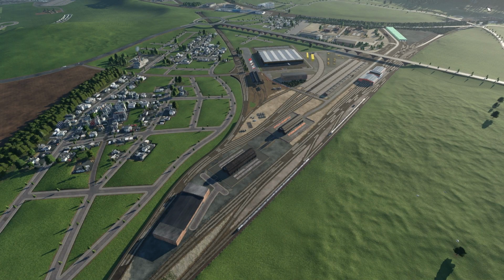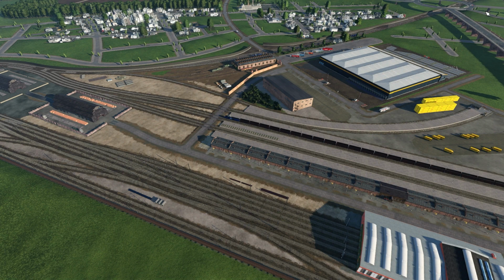Freight Domiance in Transport Fever 2! - The Tool Box Build.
We take a look at my updates to the Ultimate Toolbox Build so far, Well the Freight updates. Think i should have done something different? Like what ya see? Don't like what ya see?
                                               LINKS AND THINGS
👉DGUK On Amazon Music